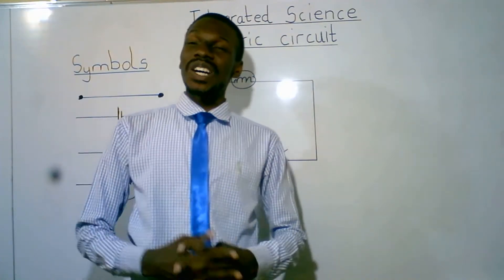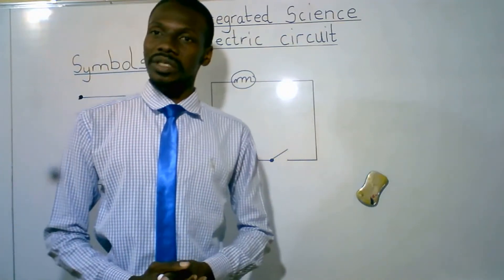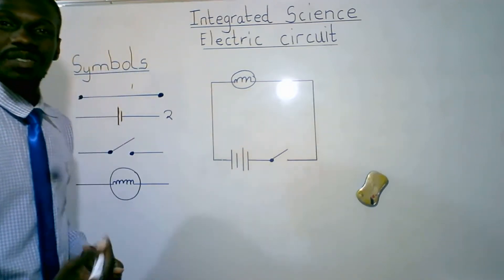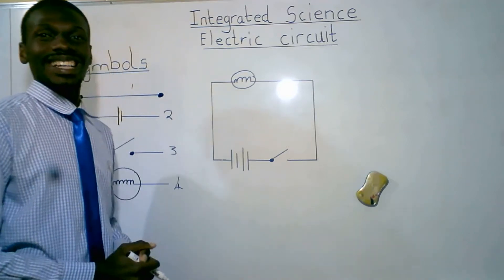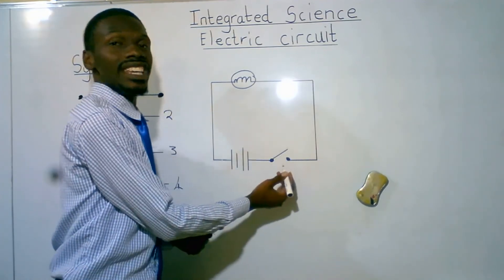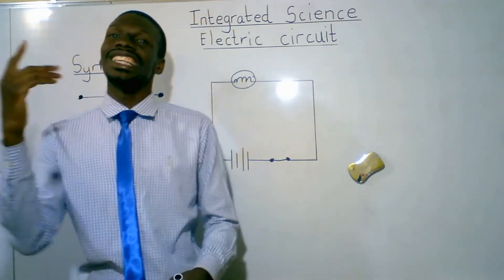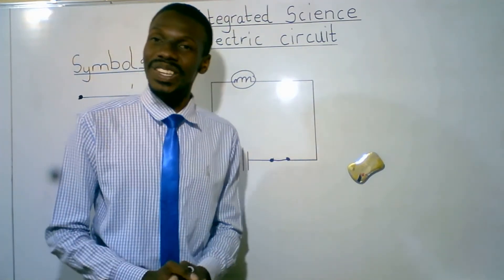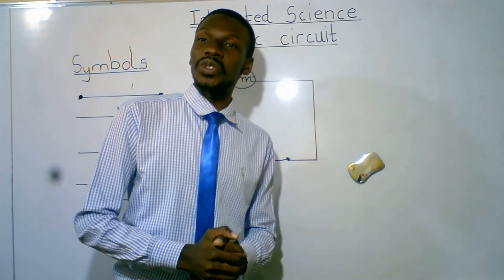GRADE 7 INTEGRATED SCIENCE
SIMPLE ELECTRIC CIRCUIT